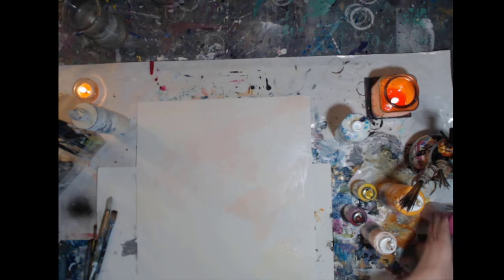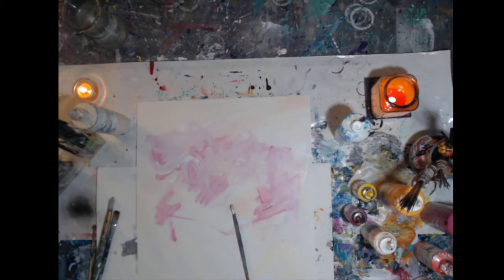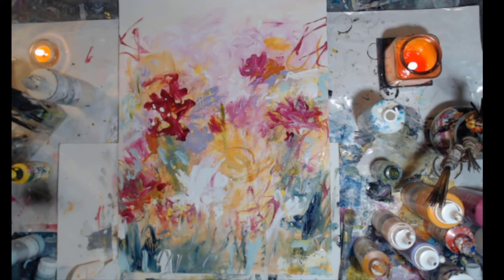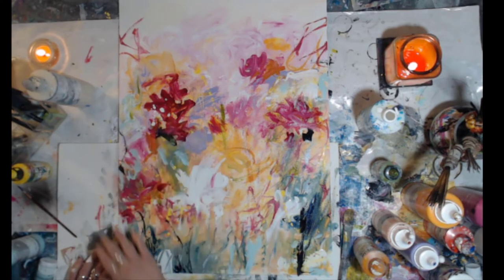Creating an Abstract Floral with Acrylics on Watercolor Paper. Blank Canvas to full painting.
In this video, I create real time, a 18" x 24" Floral abstract with acrylics.   I talk about how I look at composition, balance of darks and lights and my favorite:  "things I love."  I added in a short video at the end on how I make greens by blending several colors to ensure they all blend.